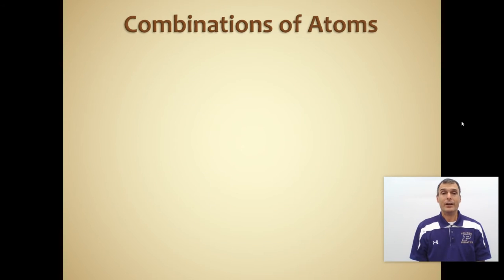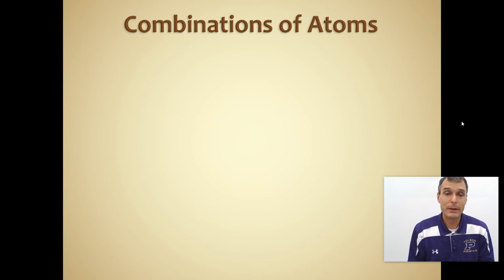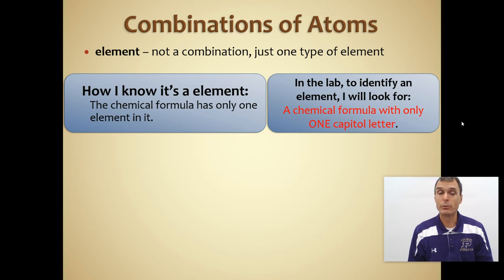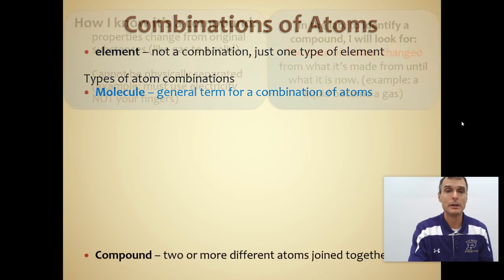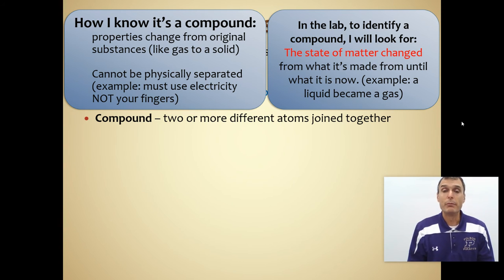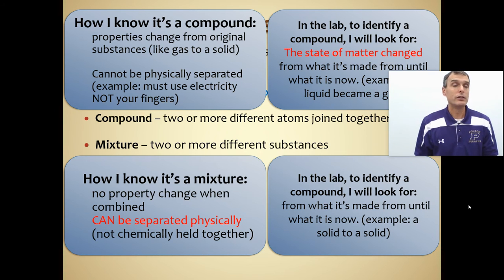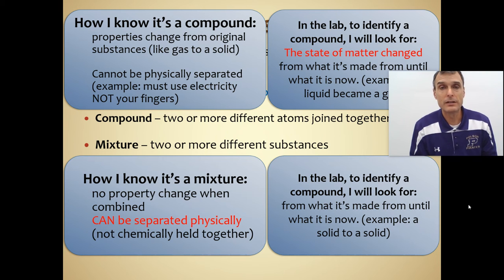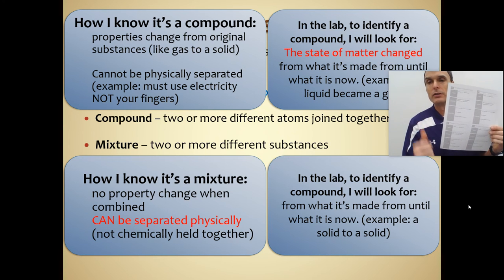Combinations of Atoms notes